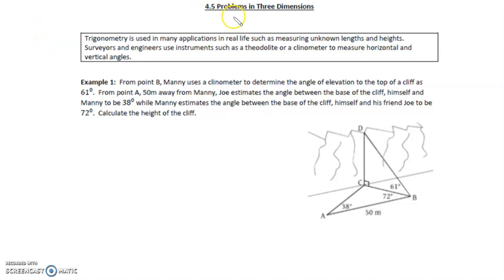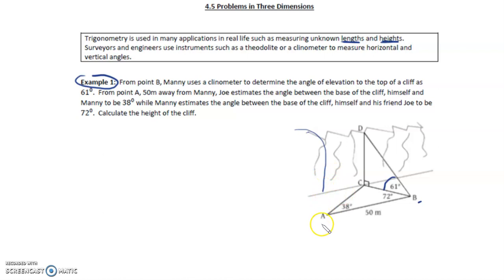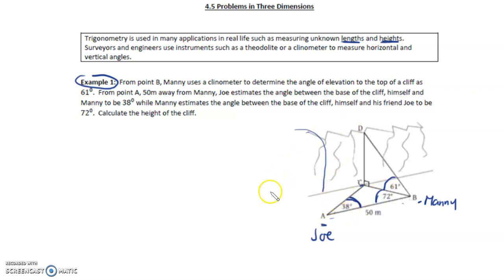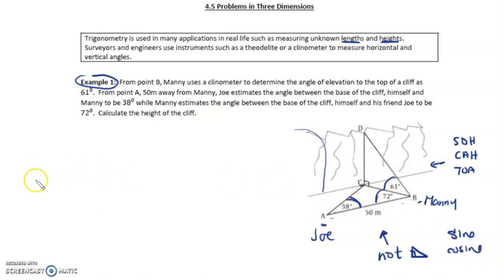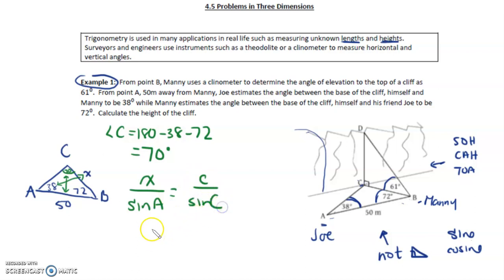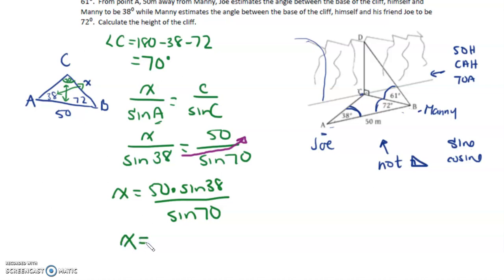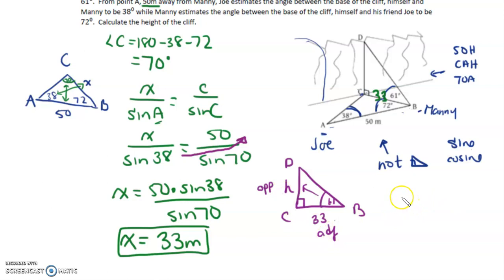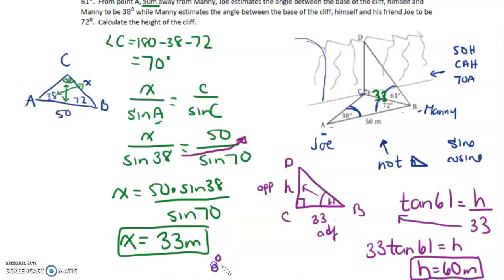MCR3U 4.5 Problems in 3 Dimensions (1 question)